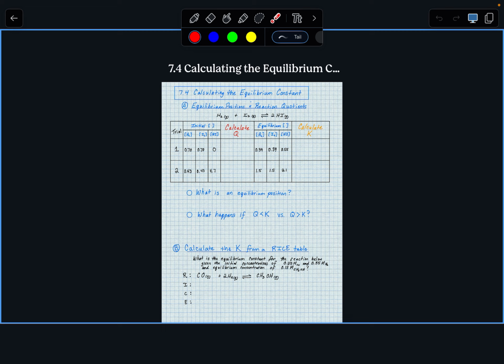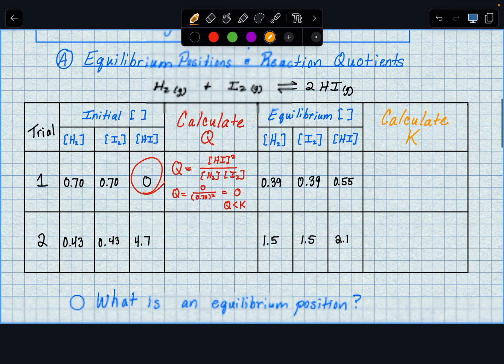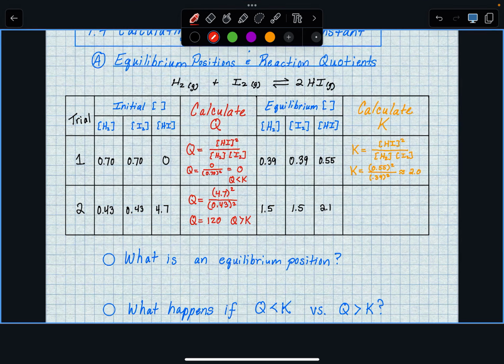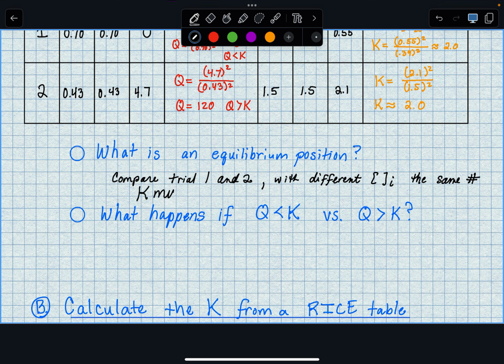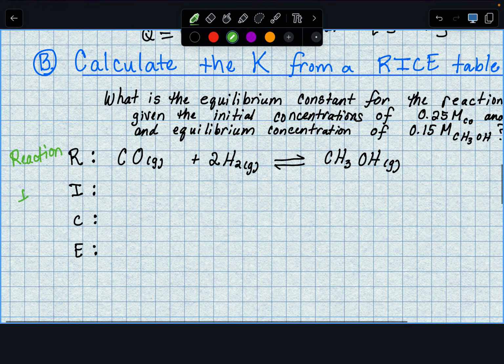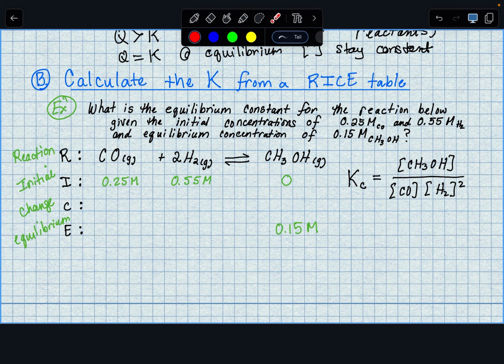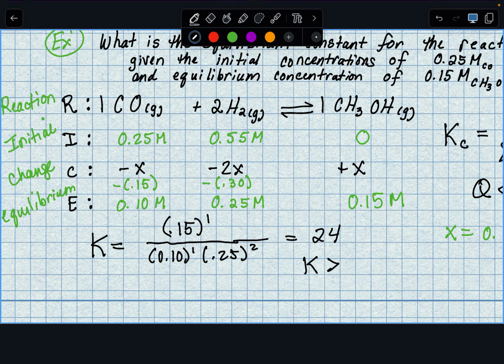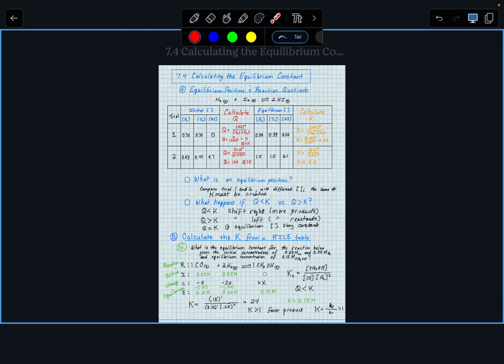Calculating the Equilibrium Constant: 7.4 - AP Chem Unit 7 Topic 4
How to calculate an equilibrium constant as well as equilibrium positions is discussed in short summary. The reaction quotient is also calculated for two trials for a reaction that reaches equilibrium. Q vs K is also included to predict the direction of the shift to reach equilibrium. ICE or RICE are used to solve for equilibrium concentrations and/or the equilibrium constant K.